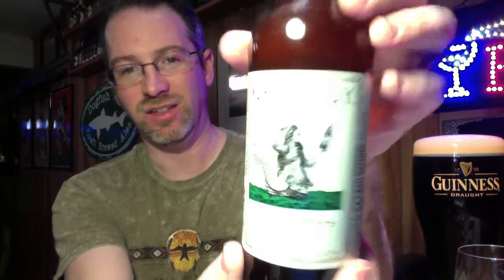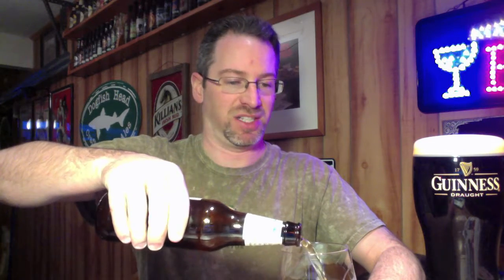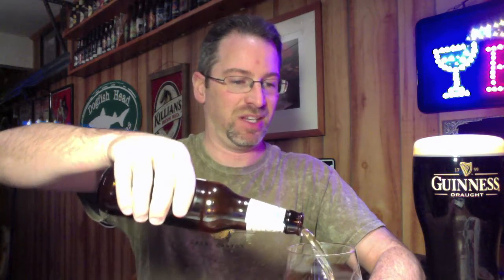Cisco Brewers Grey Lady Ale, Review #182